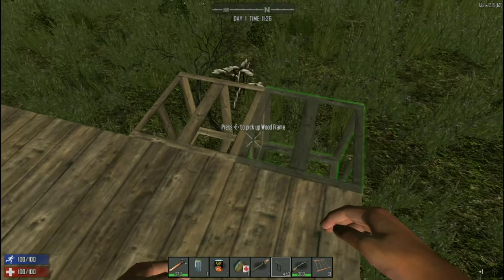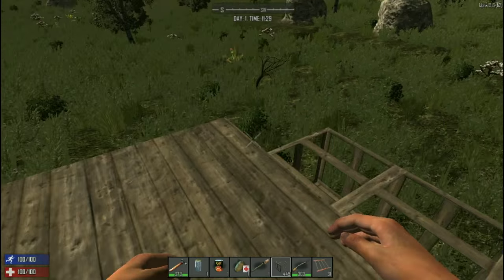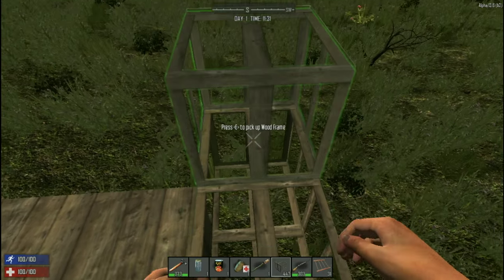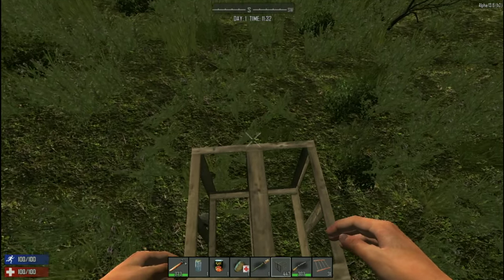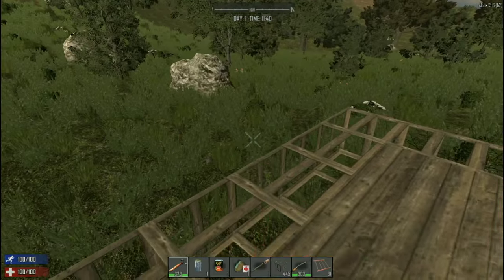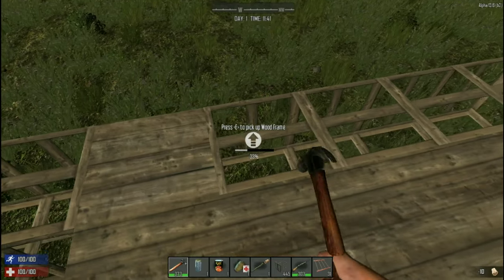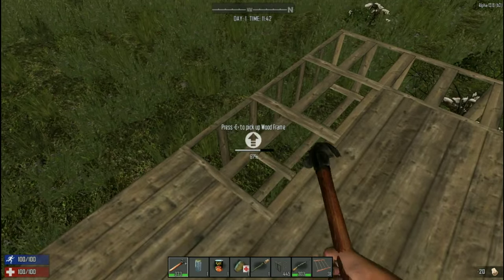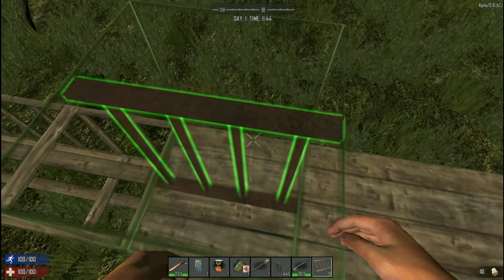7 Days to Die How to place blocks horizontally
Just to be absolutely clear you press and hold the right mouse button while slowly bringing the cursor back to the edge of the block with which you want to connect. The block will place automatically without needing to see the ghost image first.